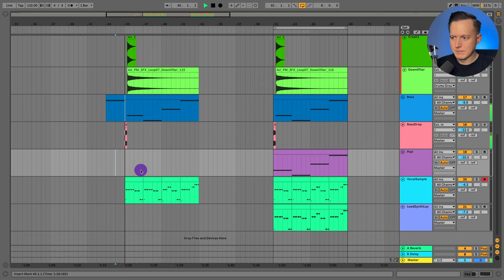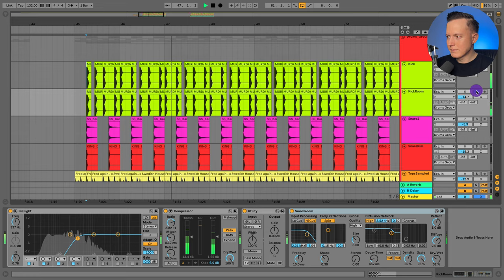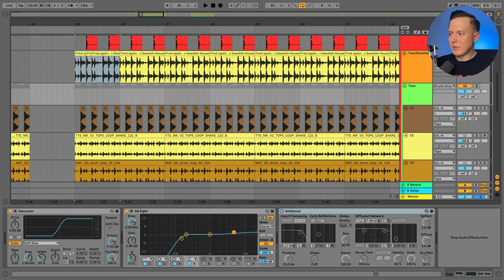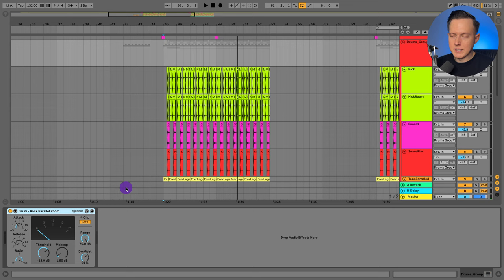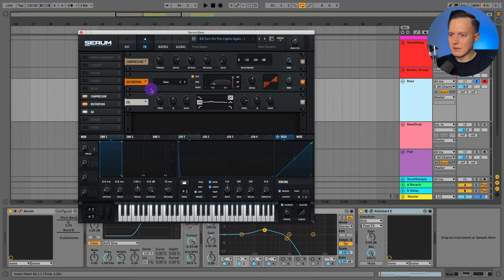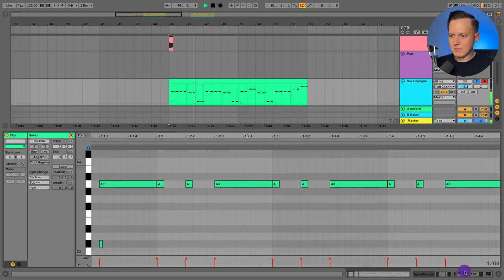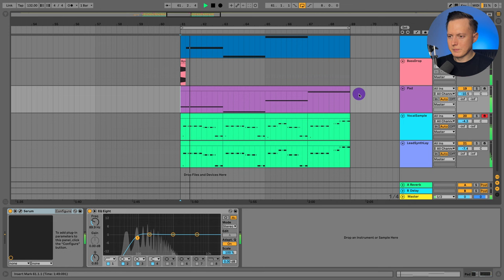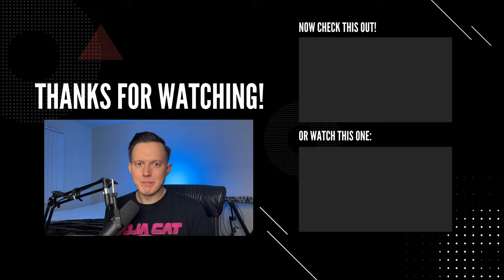How to: "Turn On The Lights Again.." by Fred Again.. Swedish House Mafia [FREE Ableton Template]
🎛 Download my Deep House Serum Pack (30 Presets from my Deluxe Collection)